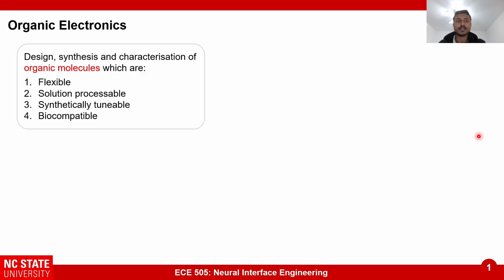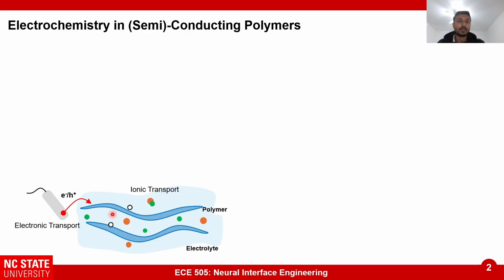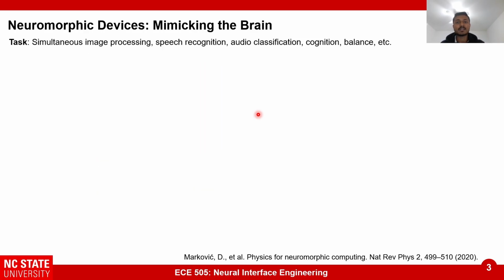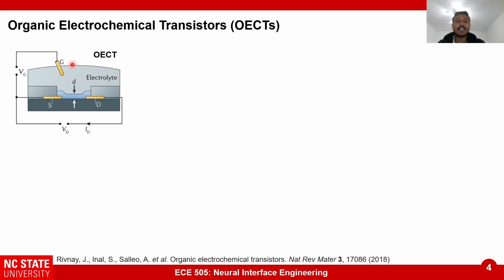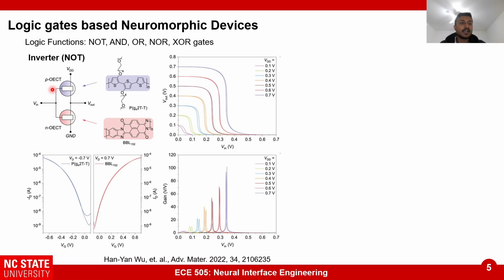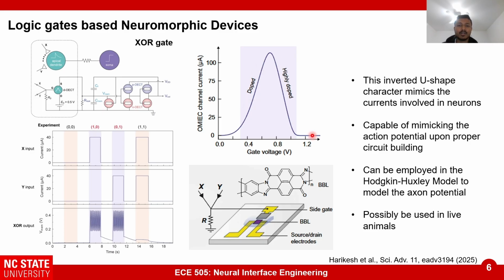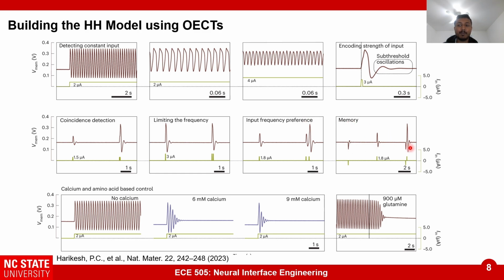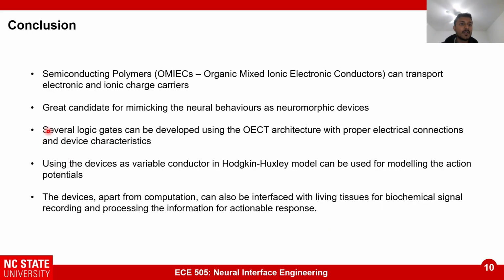ECE 505: Neural Interface Engineering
ECE 505 Presentation